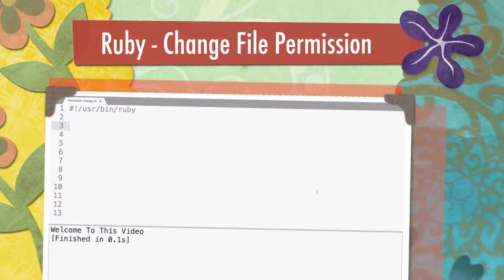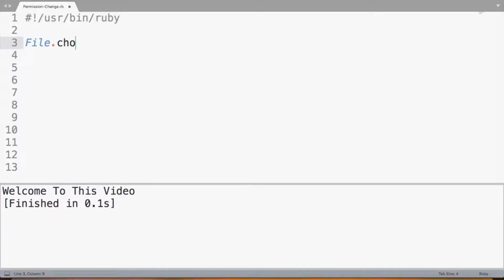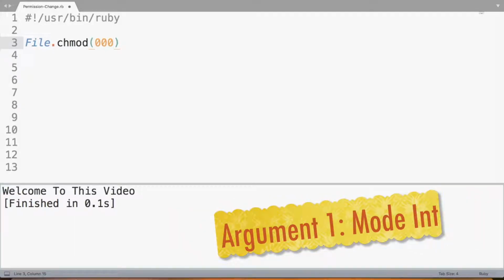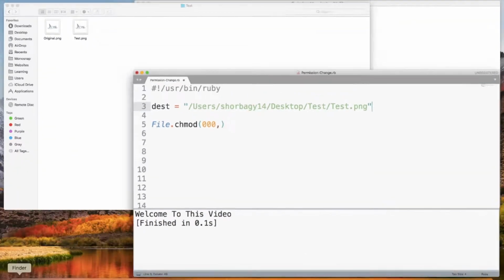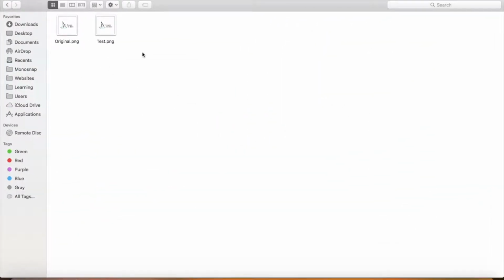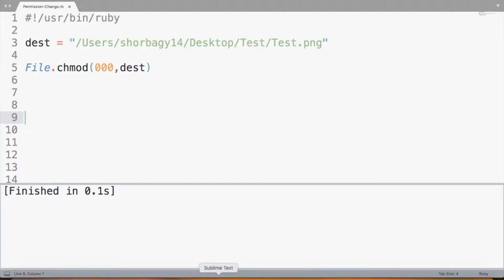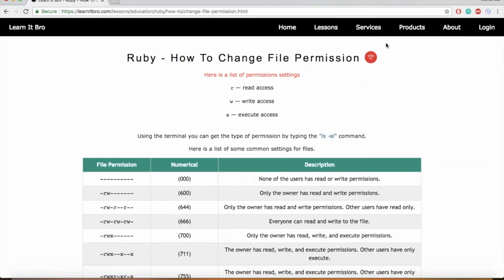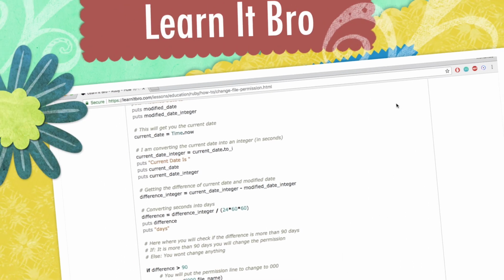Ruby - Change File Permission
How To Change File Permission Using Ruby
You will learn how to change read and write permissions for a file